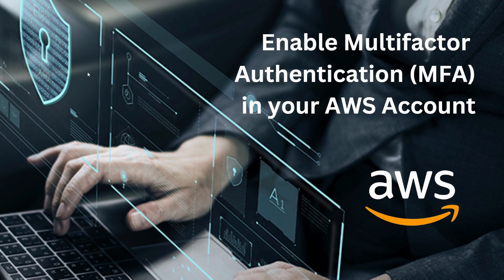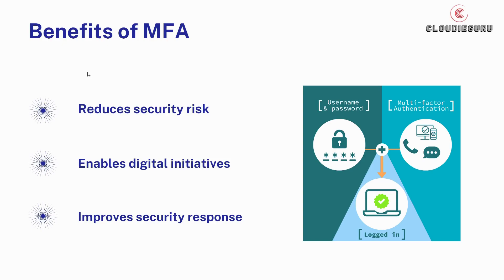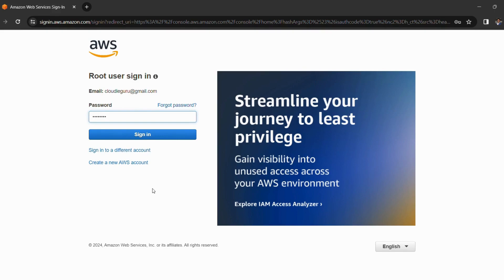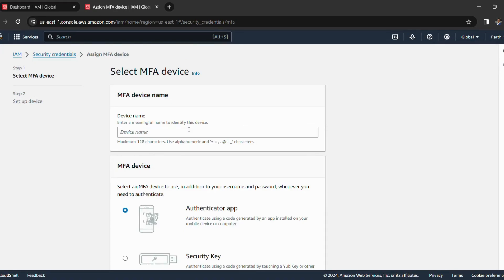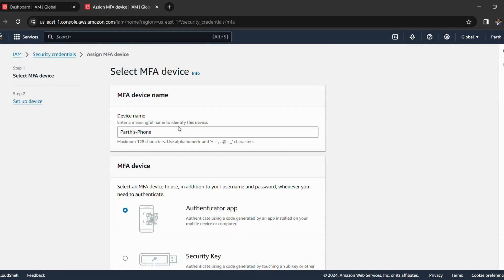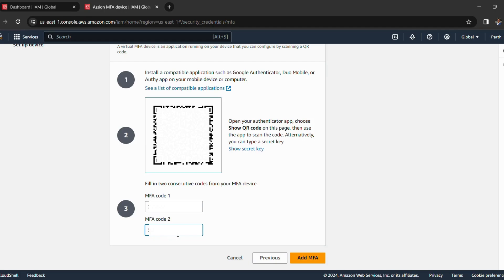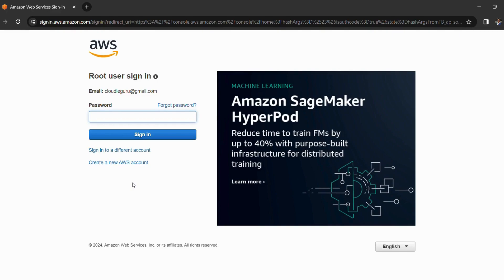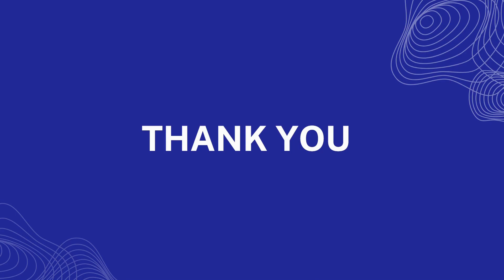Enable Multi-Factor Authentication (MFA) on your AWS Account | Step by Step Tutorial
In this comprehensive tutorial, learn how to fortify the security of your AWS (Amazon Web Services) account by enabling Multi-Factor Authentication (MFA).

Multi-Factor Authentication adds an extra layer of protection to your account, significantly reducing the risk of unauthorized access. Follow along step by step as we guide you through the process, from setting up MFA on your AWS account to configuring it with your preferred authentication device. Strengthen your AWS security posture and safeguard your valuable resources today!